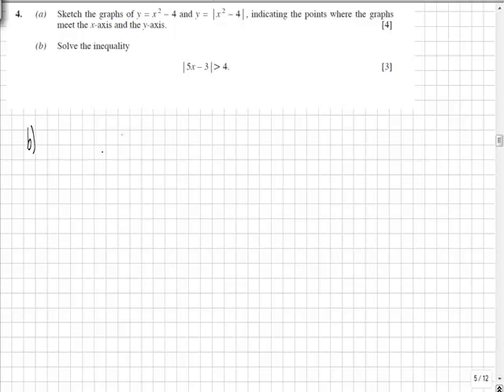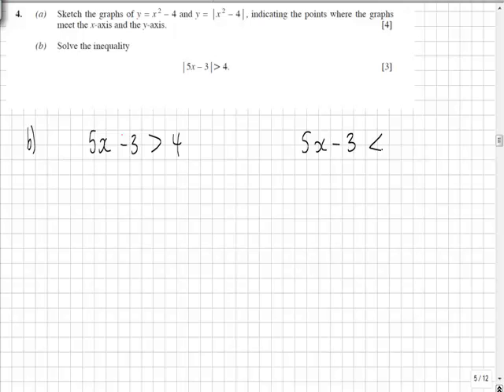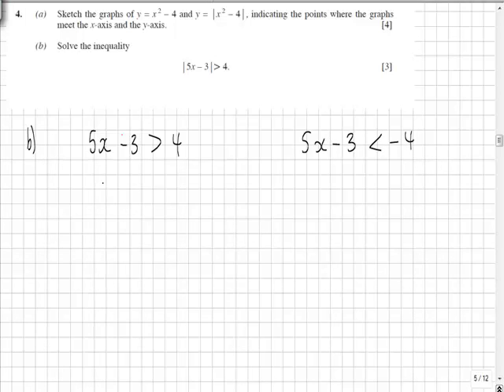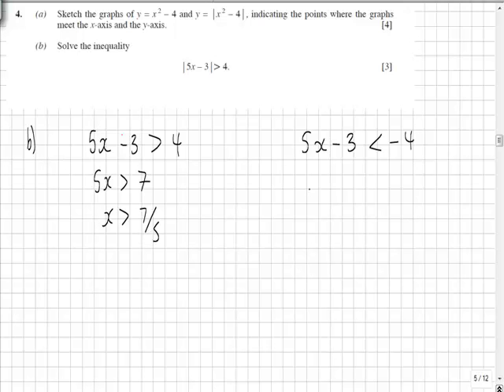C3 Jun 2007 Q4b.mp4